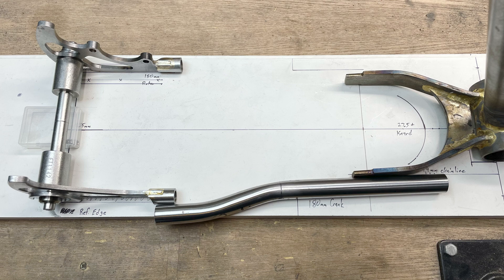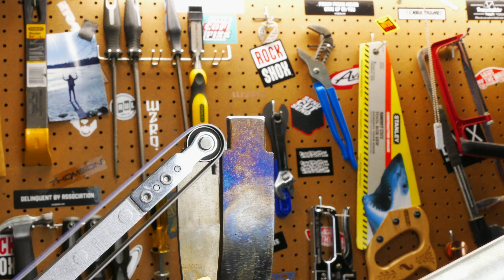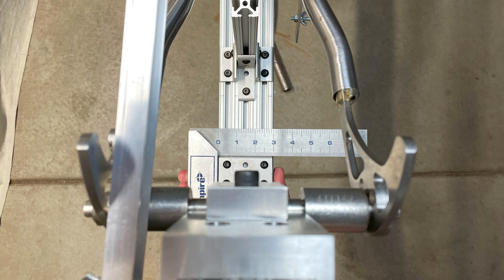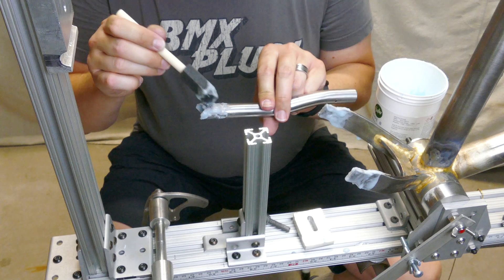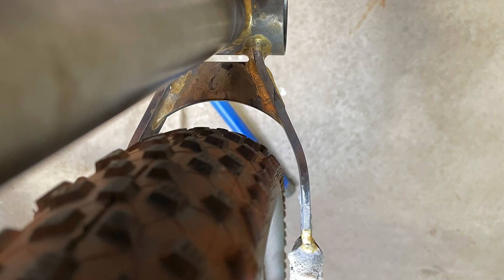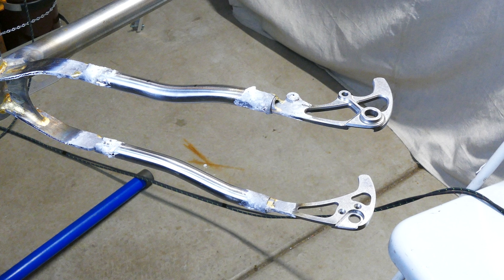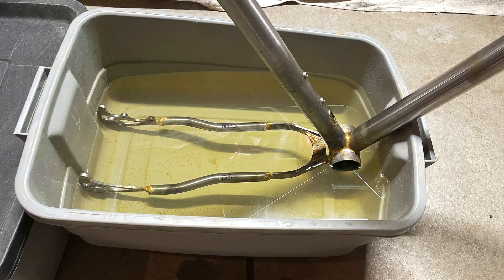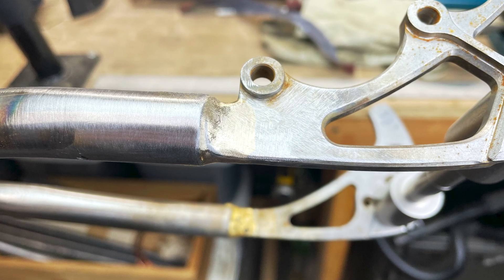DIY MTB Frame Ep 11 - Chainstays (Part 2)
Episode 11 in my hardtail mountain bike framebuilding series.  Fitting and brazing the chainstays between the yoke and dropouts.  The hard part of this step is making sure the dropouts are inline with each other so the rear wheel tracks straight with the frame.

Hobby framebuilder.  Video series of me building a new bike frame in my garage.  This will be the 8th frame I've built, but my first YouTube video series.  The new frame will be built up as a trail bike with a 150mm fork.

This is a "How I Do It" video, not a "How To" video.

DIY Bike Frame